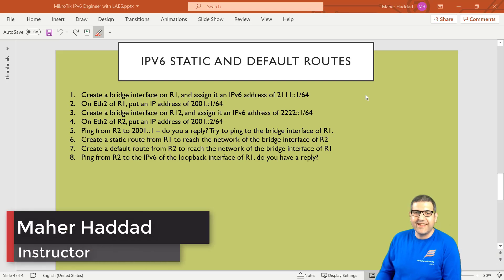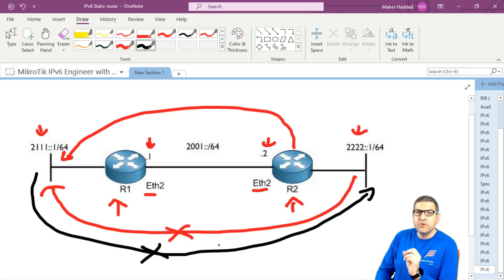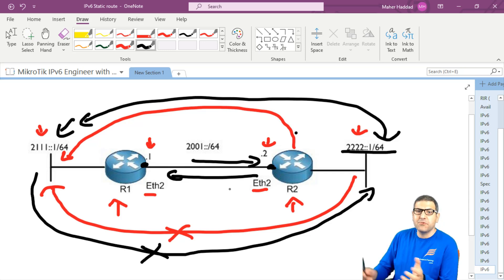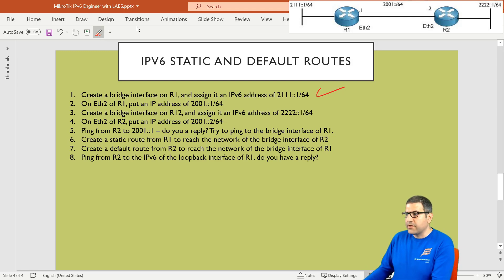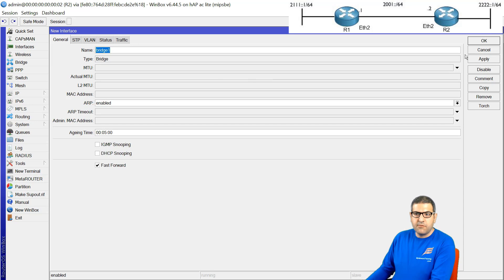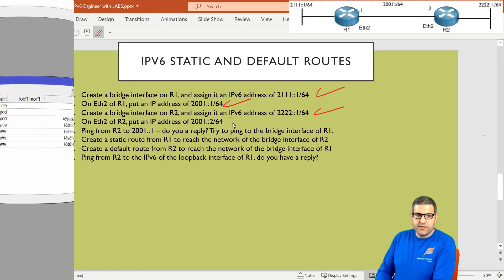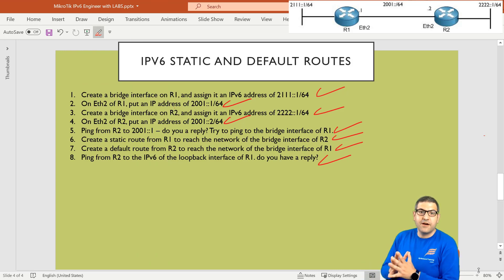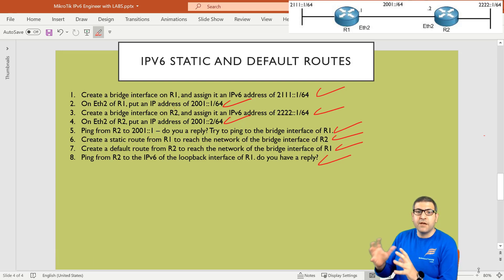Configuring IPv6 static route and static default route